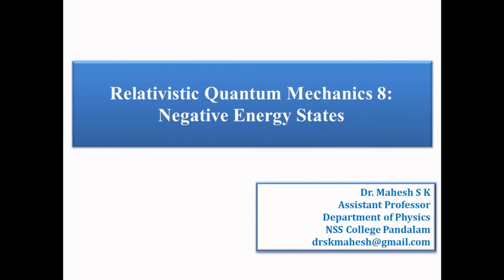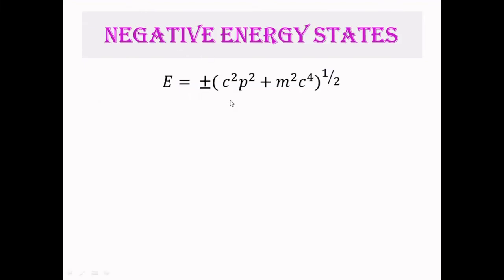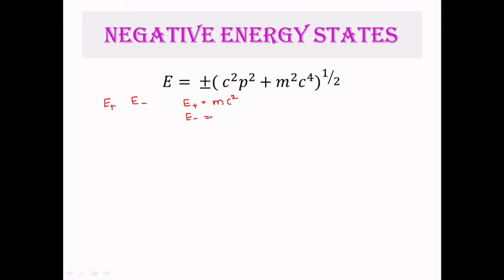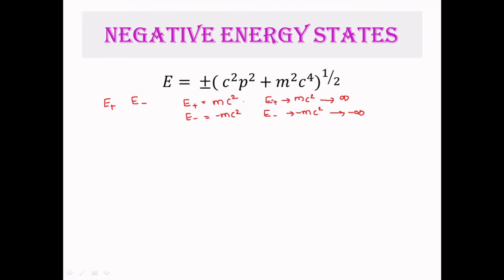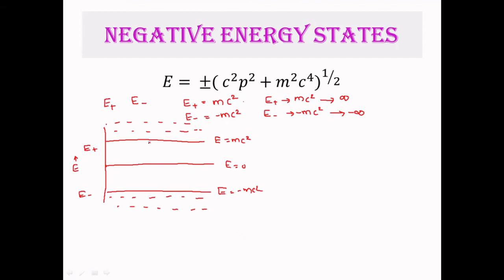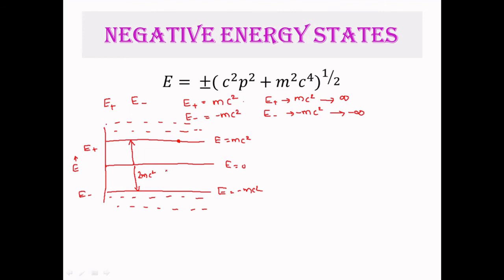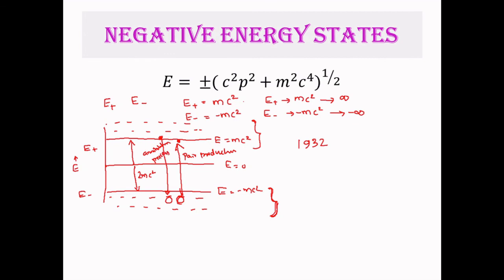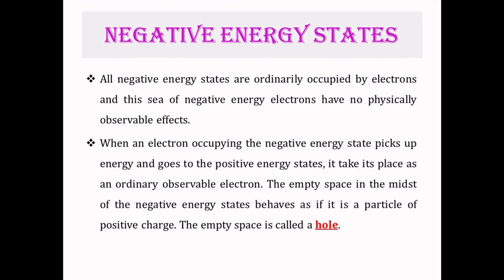Relativistic Quantum Mechanics 8 : Negative Energy States (M.Sc. Physics)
Negative energy states - Dirac equation and positron/hole -  sea of negative energy